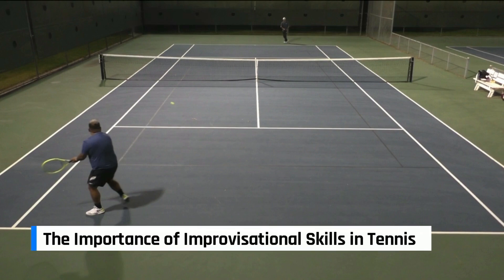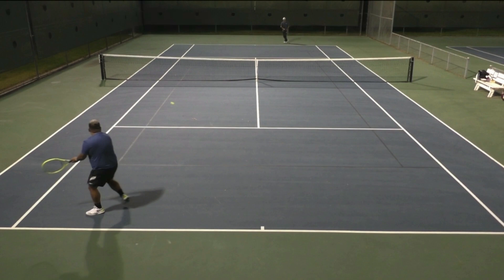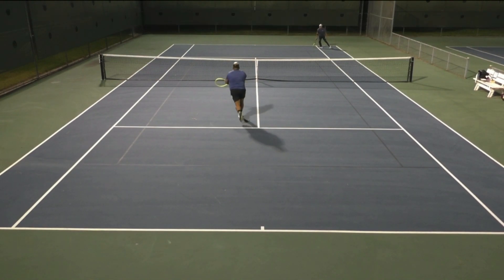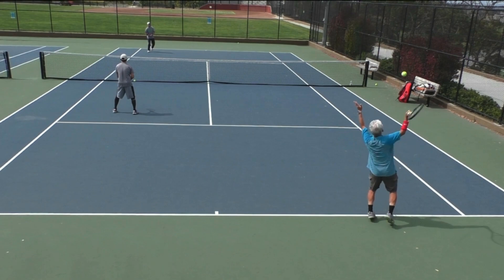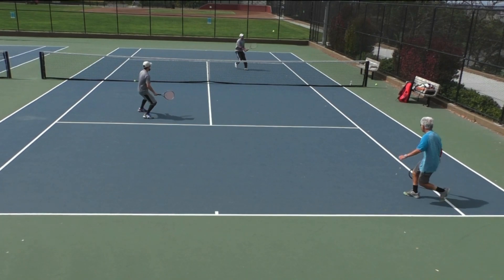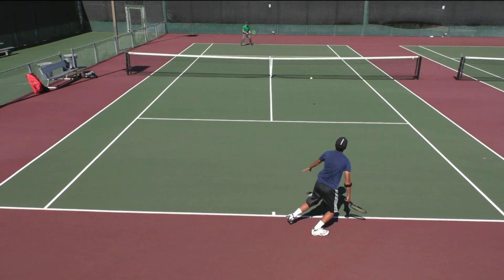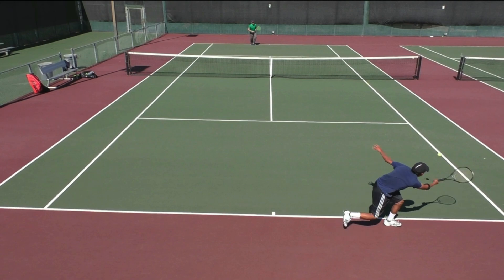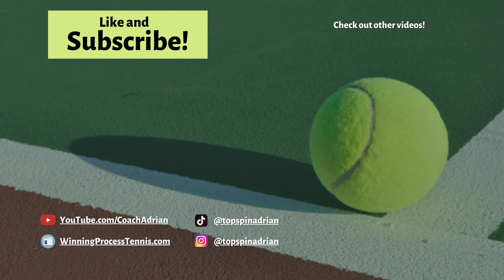The Importance of Improvisational Skills in Tennis - Tennis Lesson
Coach Adrian shows you the importance of improvisational skills in tennis.

Index:
0:00 - What Qualities Do Players with Good Improvisational Skills Have?
1:12 - Two-Handed Backhand "Push" Drop Shot
3:26 - Two-Handed Backhand Smash
5:42 - The Full Stretch / Emergency Swing
7:44 - Conclusion

8 WAYS TO BE MENTALLY TOUGH

8 WAYS TO BE MENTALLY TOUGH